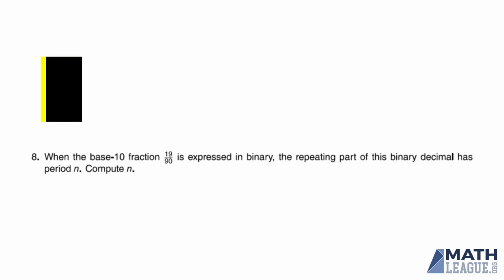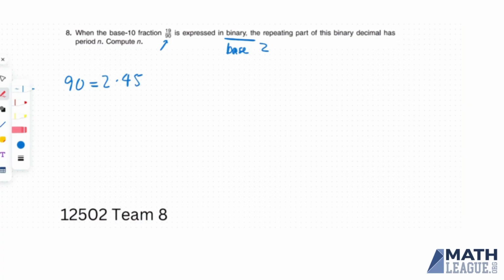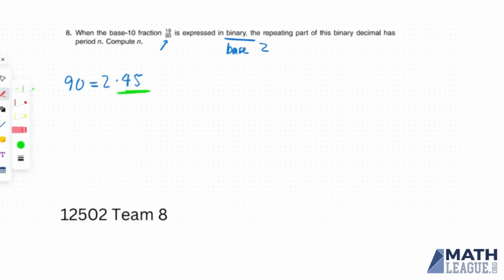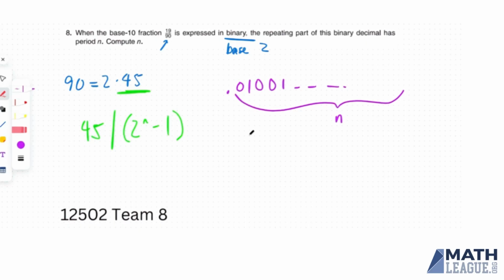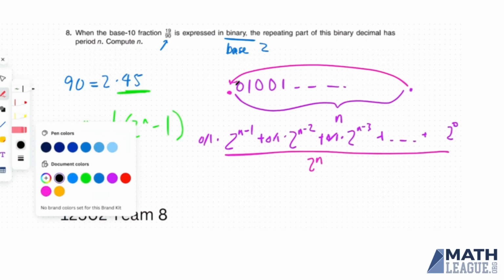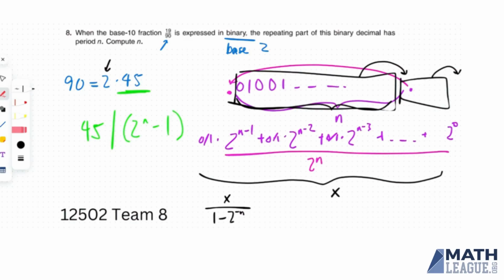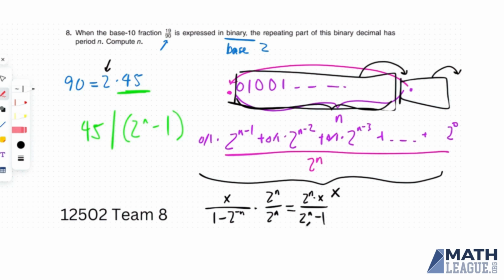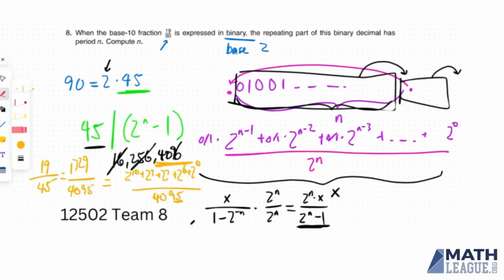12502 Team 8